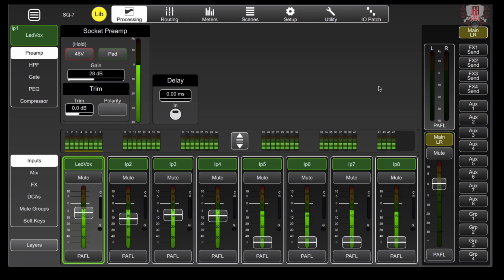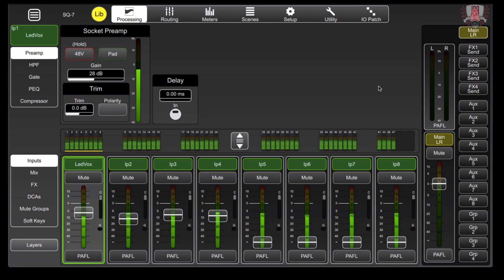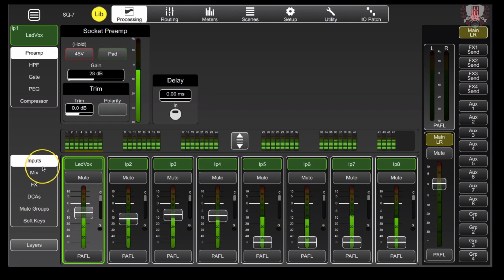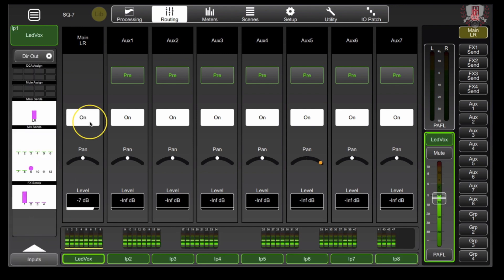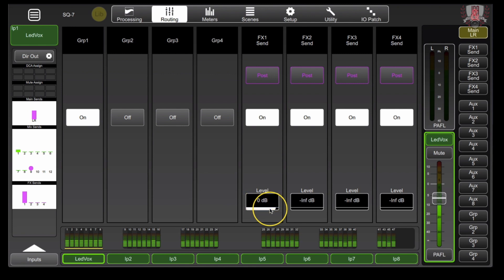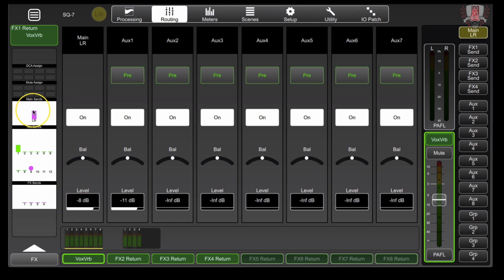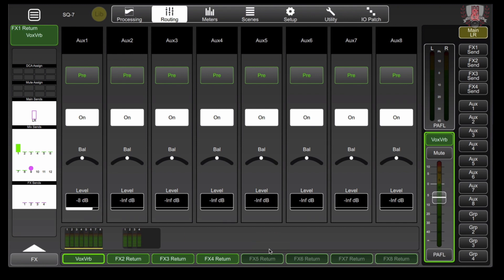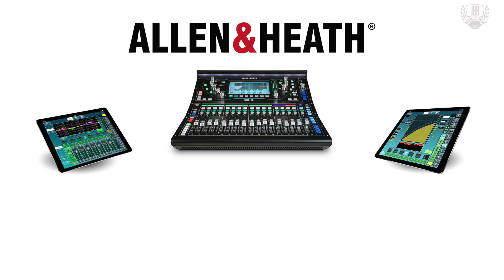Allen & Heath SQ - How to Route FX to Monitors Only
One of our viewers requested this video after watching our video "How to Multi-Track record with the SQ and Pro Tools"

In this video you'll learn how to mult-track record into Logic.

Item ID:                         KGDY9CB
Author Username:                 AudiophileTrax
Licensee:                        Brett
Registered Project Name:         JBA SQ Record with Logic Video